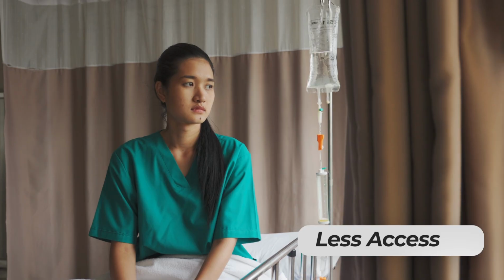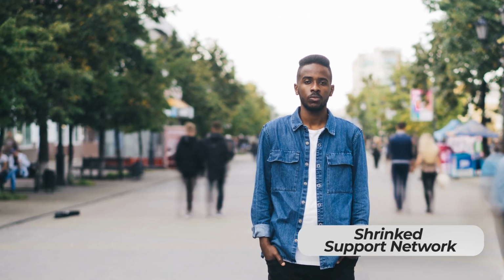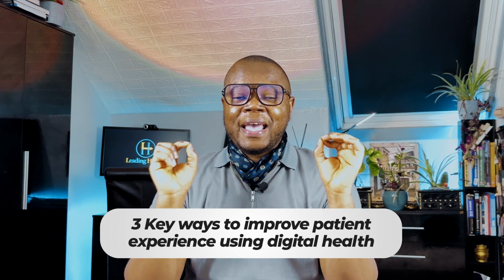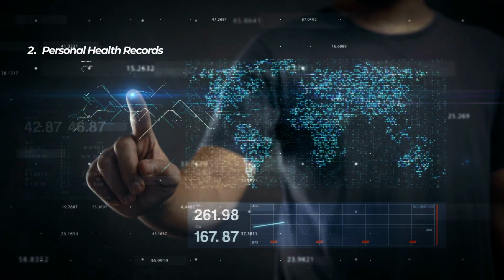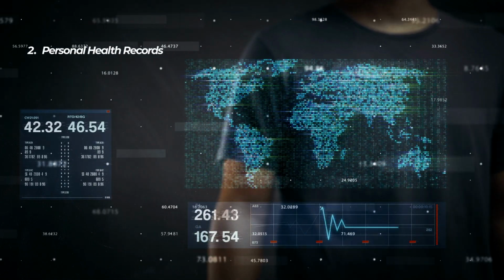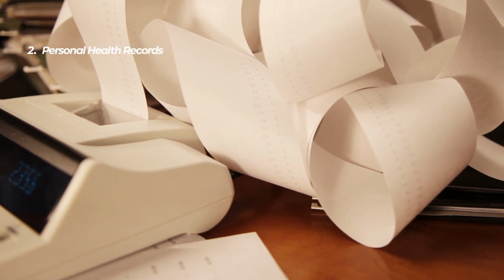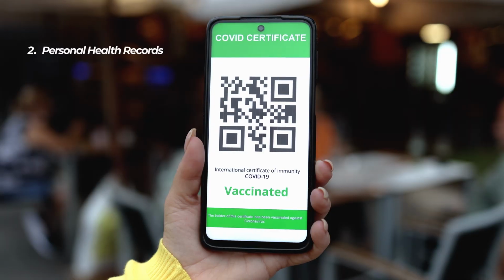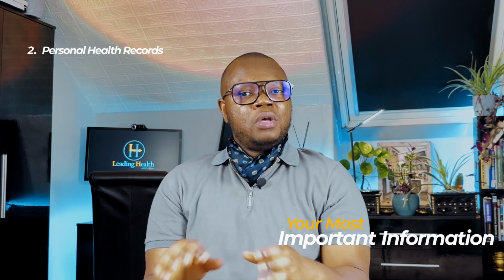How to Improve your Health with Digital Technology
Title: Enhancing Patient Experience with Healthcare Digital Technologies

Description:
Discover three key ways patients can leverage the power of digital technology to improve their healthcare experience. As AI transforms industries, including healthcare, bridging the digital skills gap becomes vital for convenient and efficient access to healthcare services.

1. Access to Information: Digital platforms offer a wealth of reliable healthcare information, empowering patients to understand their conditions better before seeking medical attention.

2. Personal Health Records: Centralize medical histories, lab reports, and vaccination certificates on your smartphone for easy access anytime, anywhere.

3. Online Support and Communities: Join digital platforms to engage with others, share experiences, and participate in patient advocacy groups for a supportive healthcare ecosystem.

Embrace healthcare digitalization and take charge of your well-being in the 21st century.

Intro: (00:00)
Point 1: (04:05)
Point 2: (05:59)
Point 3: (07:19)
Summary: (08:47)